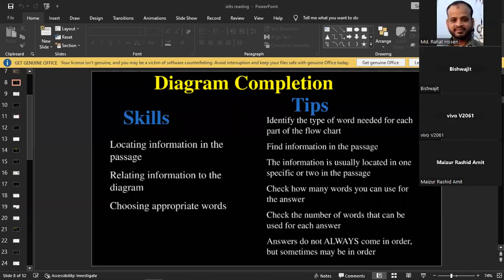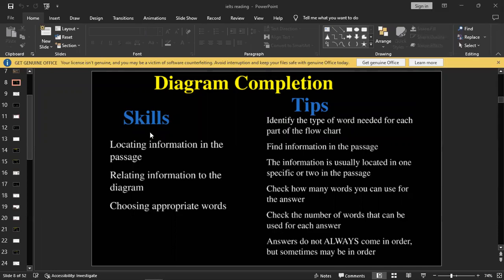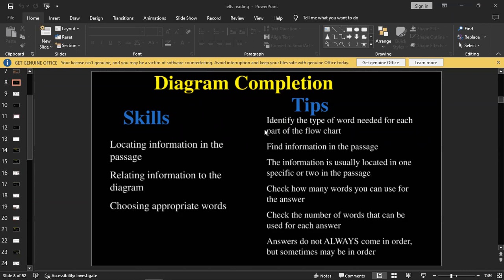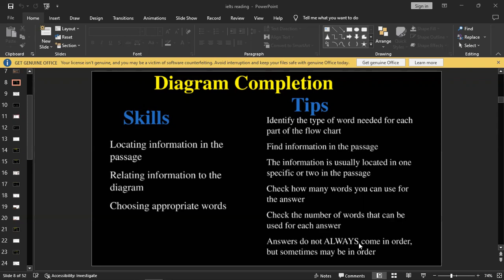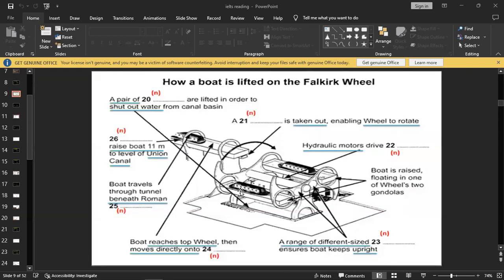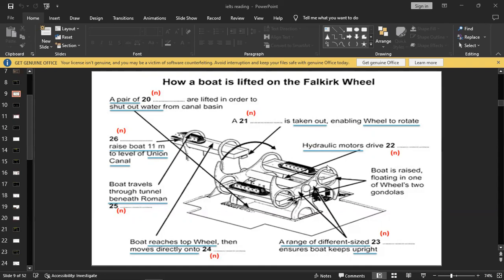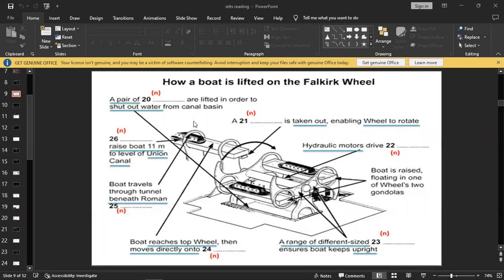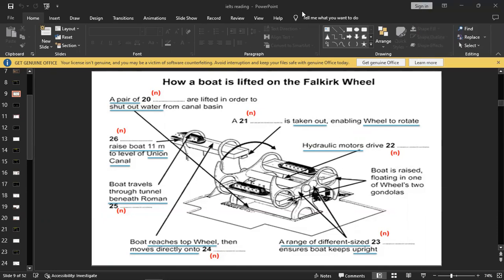IELTS Tips and Technic for IELTS Candidates